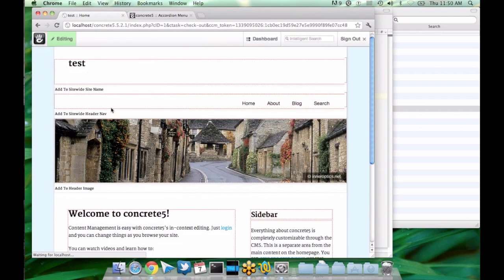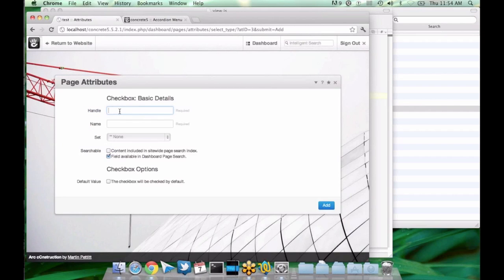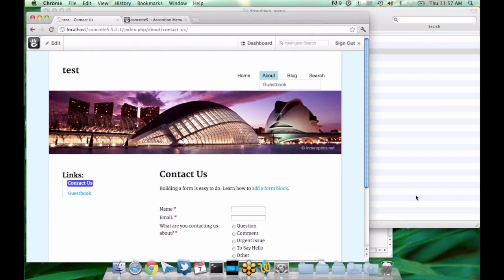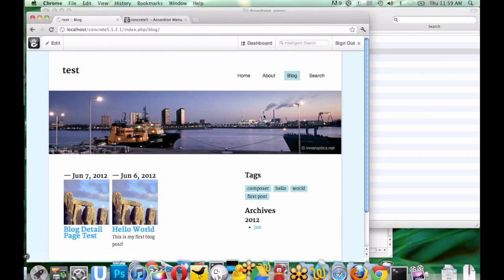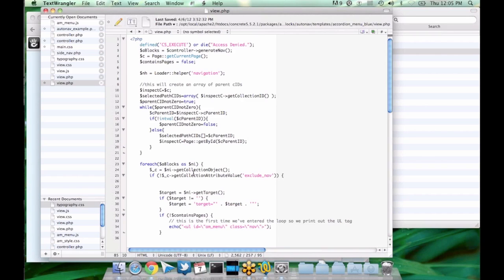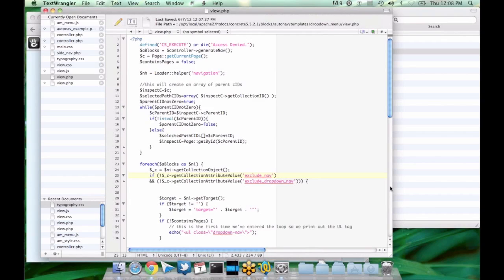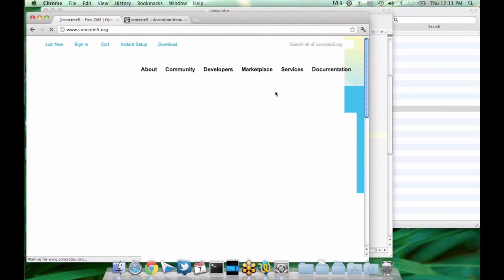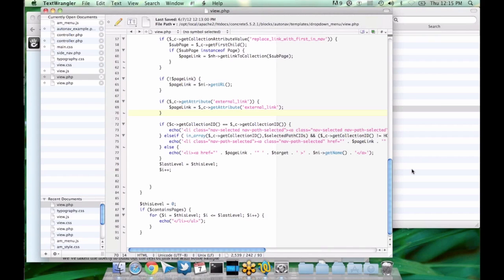concrete5 - Mastering Auto-Nav Part Four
Learn how to effectively use the concrete5 Auto-Nav block, explore its various display options and create a custom block template. (Part 4 of 4)